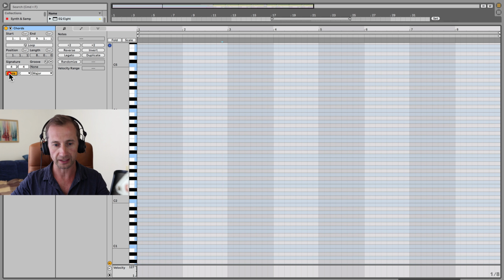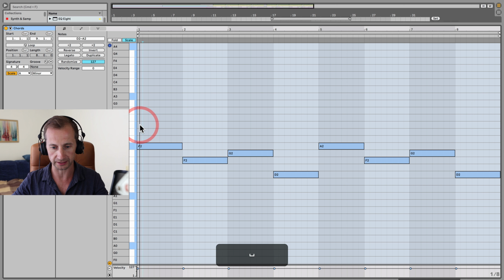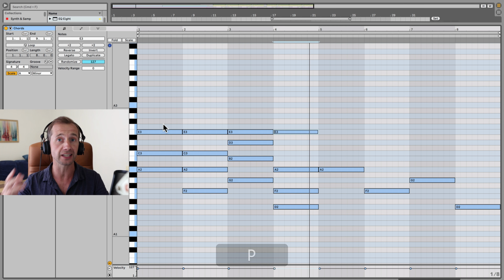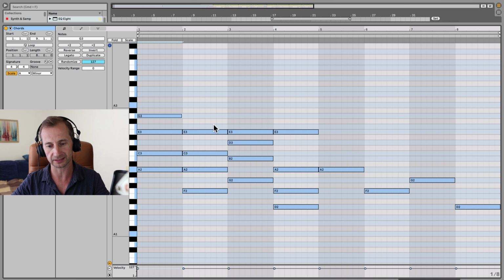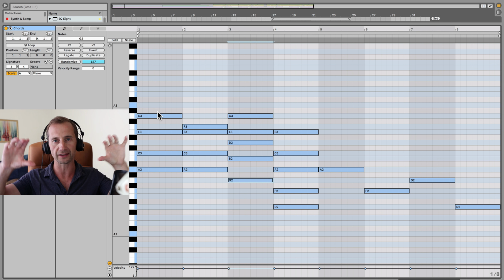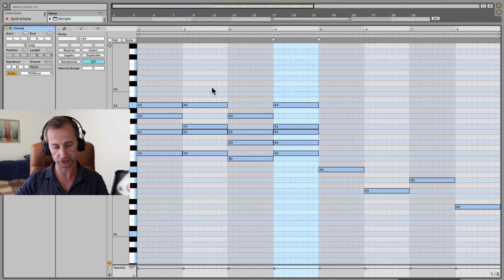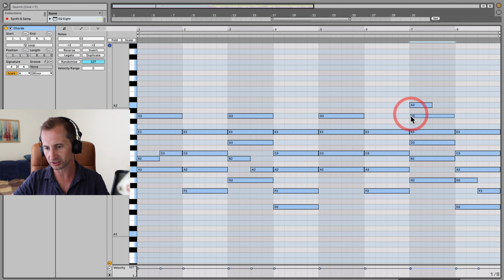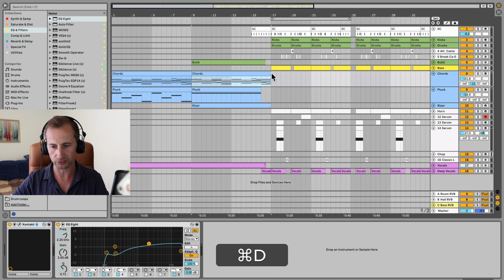EMOTIONAL Chords in 5 Steps 😭😵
In this tutorial I show you 5 techniques for transforming a standard, basic, boring, cheesy chord progression and turning it into an emotional powerhouse! Emotional chord progressions are essential for most music!

This isn’t only a tutorial on how to make Emotional Chords in Ableton Live, though…you can use the same methods in FL Studio or Logic X - or any other DAW.

In this tutorial we go in-depth into:

00:00 – How to make emotional chord progressions (intro)
00:38 – Picking the key for our chords
01:01 – Writing the bass notes of a chord progression
01:51 – Building the chords from the root note
02:30 – “Underpinning” the chords
03:16 – Adding the scale’s dominant 5th
03:52 – Adding the 7th note to each chord
05:10 – Chord inversions
06:30 – Sus 4 and Sus 2 Chords
08:30 – Adding flourishes
09:08 – The finished result
10:08 – The 5 essential chord progressions

Will

AND…